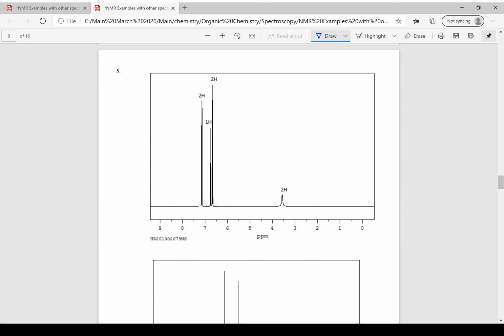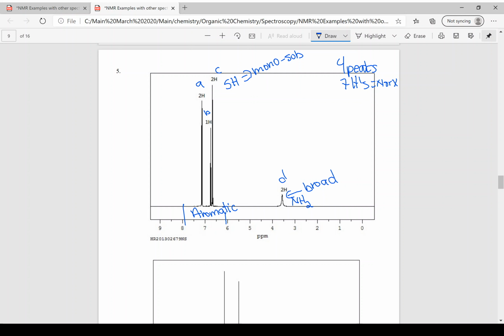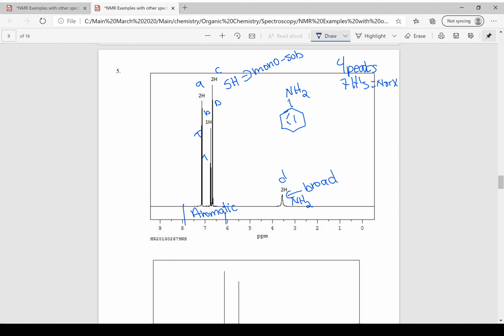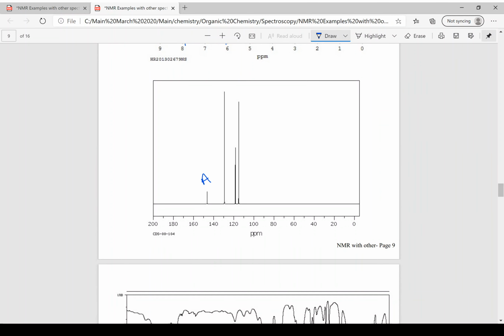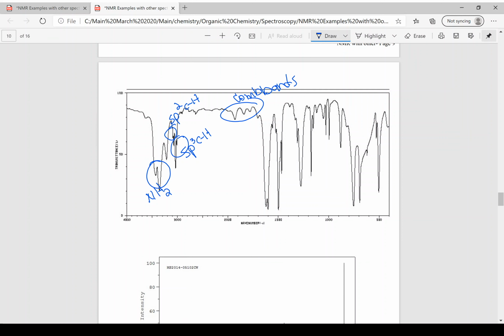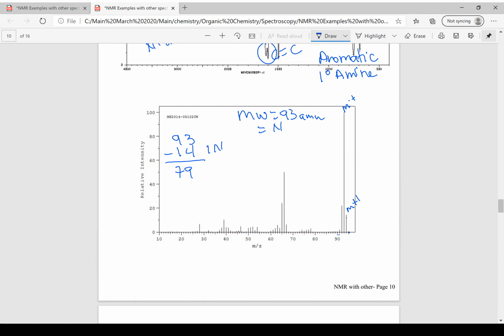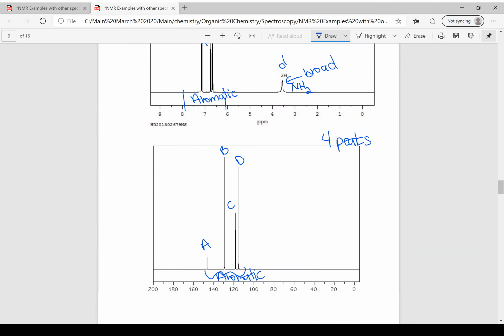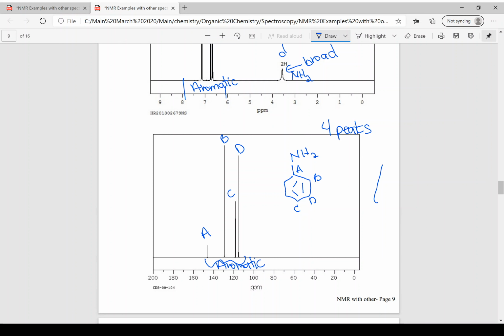Multi Spectra Practice Answers Worked Out Question 5 of 8